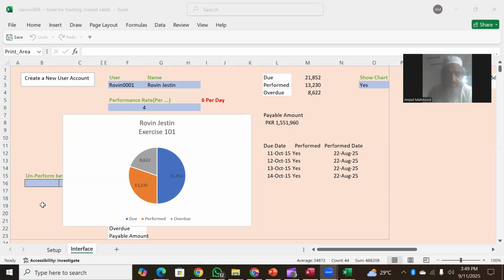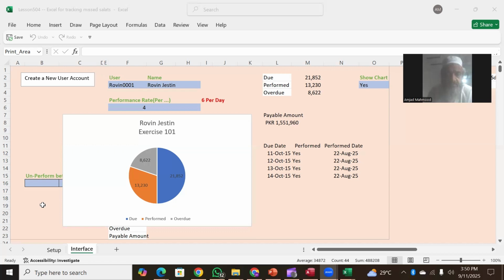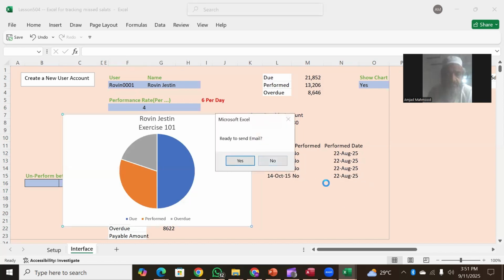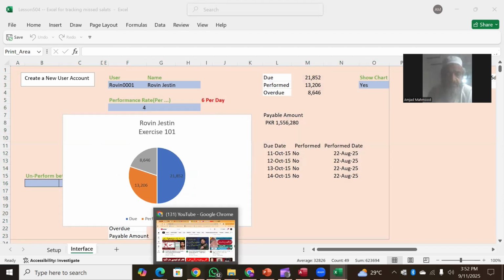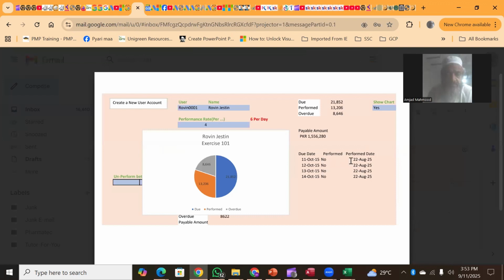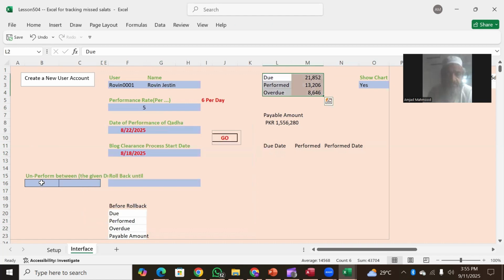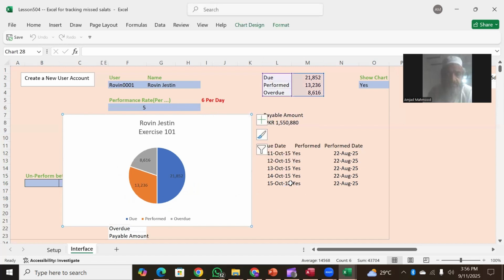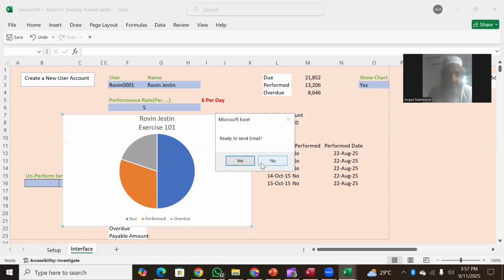Automated AccessDB user dashboard setup VBA Part 31 [English]